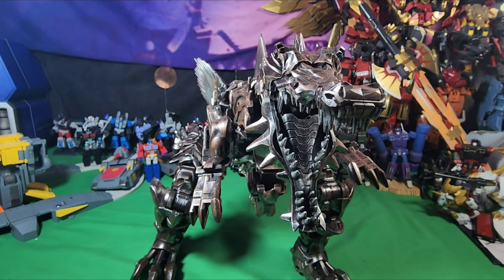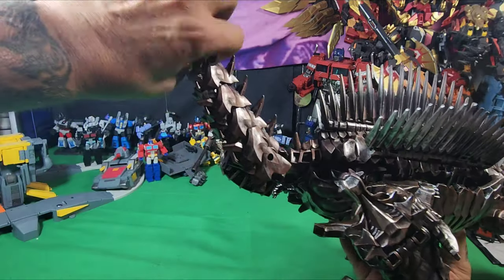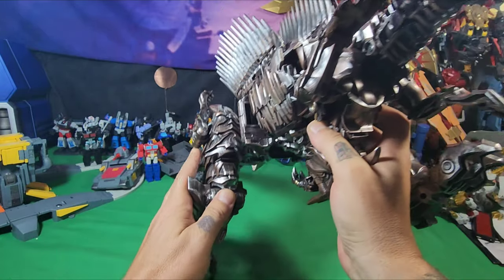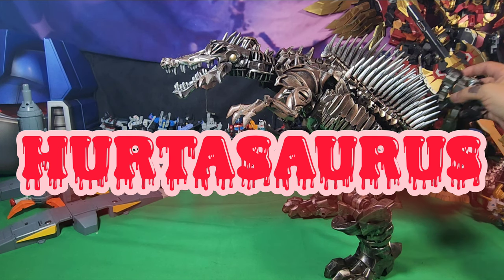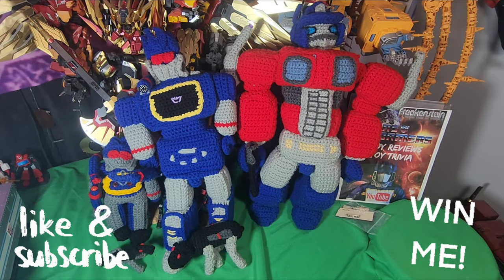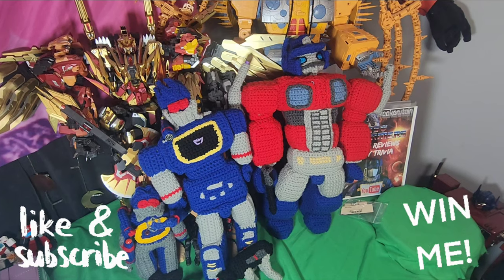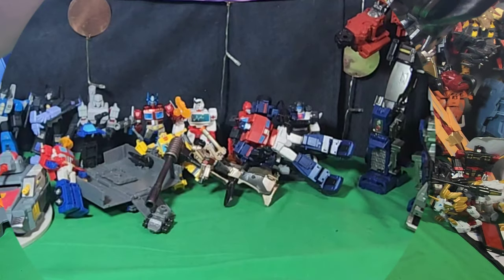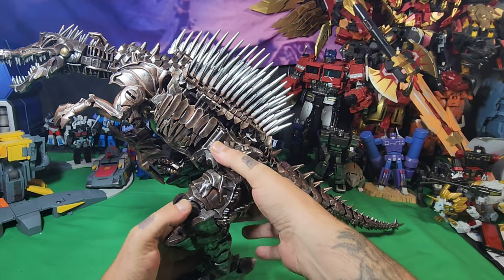KO Black Mamba oversized SCORN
just having fun transforming my toys hope you all enjoy 😉